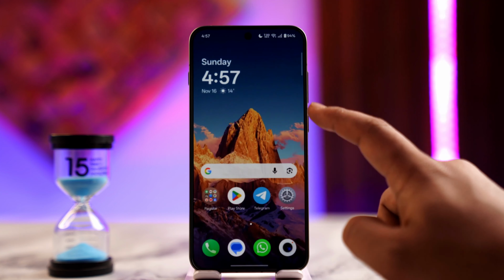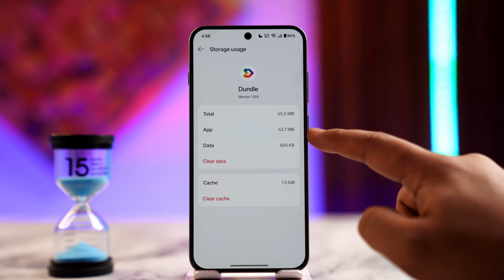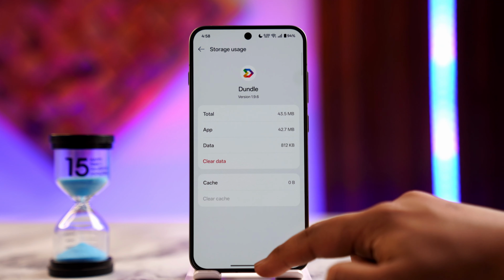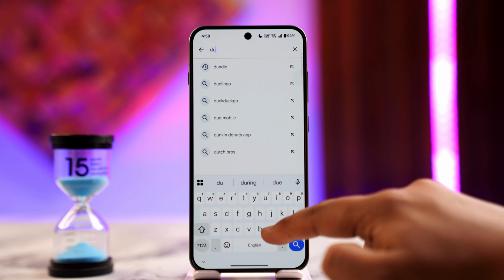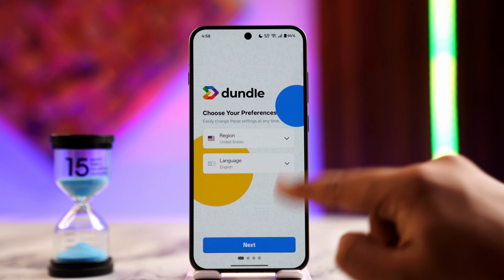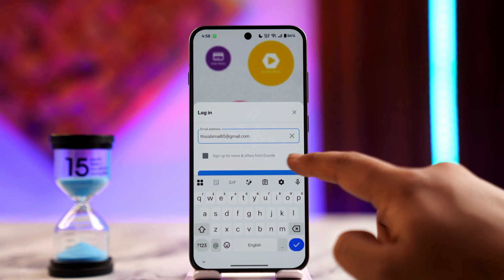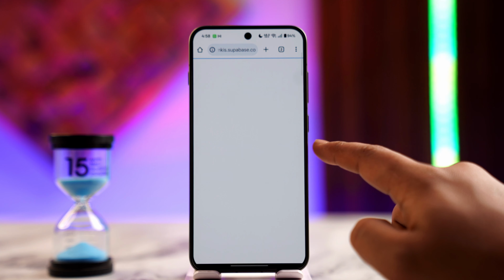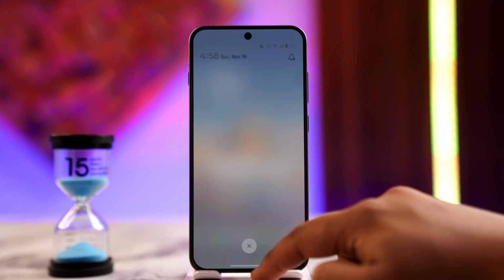How to Fix Login Error on Dundle !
This video explains several effective methods to fix login errors on the Dundle app, focusing on the most common issues that can prevent users from signing in on both Android and iOS devices. Dundle is a digital marketplace for gift cards, prepaid credit, subscription codes, and digital top ups across many different brands. The Dundle app allows users to access their purchased codes instantly, view order history, manage account details, and make new purchases. Because login requires real time communication with Dundle’s servers, issues typically occur due to slow internet connections, outdated app versions, corrupted cached files, or incorrect credentials. Understanding these causes helps you troubleshoot the issue efficiently. The first troubleshooting step shown in the video is checking your internet connection. Switching between Wi-Fi and mobile data is a quick way to confirm whether the network is the source of the login error. If switching connections resolves the issue, it means the previous network was unstable.

If the network is not the cause, the next recommended step is checking the Dundle app’s stored data. Android users can long press the Dundle icon, tap the information button, and open the app info page. This page includes a storage section where you can clear cache files and clear data. Clearing the cache removes temporary files that may interfere with authentication, while clearing data resets the app to default settings without deleting your actual Dundle account. iPhone users cannot clear cache manually, but they can offload the app in iOS settings, which removes old data and reinstall a clean version of the app when downloaded again. After clearing data or offloading the app, the next step is ensuring the Dundle app is fully updated. Visiting the Google Play Store or Apple App Store and checking for updates ensures you are using the latest version with improved stability and bug fixes.

If the app is up to date and login still fails, the issue may be incorrect credentials. Make sure you enter the correct email associated with your Dundle account and check for typos. Dundle often sends a one time verification code, so entering the correct OTP is essential. If you prefer a simpler login method, the video also shows that you can sign in directly using a linked Google account, which bypasses manual password entry and is often more reliable. Rechecking your email, verifying the OTP, or logging in with Google usually resolves the issue when credentials are the problem.

Timestamps:
0:00 Introduction
0:06 Checking internet connection
0:18 Clearing cache or data on Android or offloading on iOS
0:31 Updating the Dundle app
0:39 Verifying email, OTP, or using Google login
0:57 Conclusion